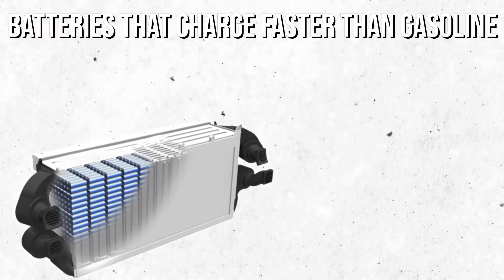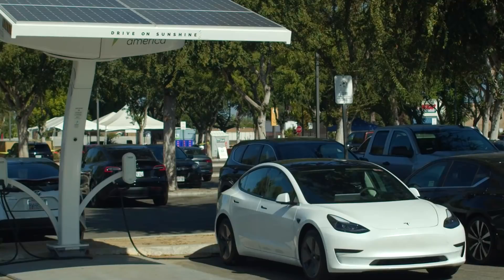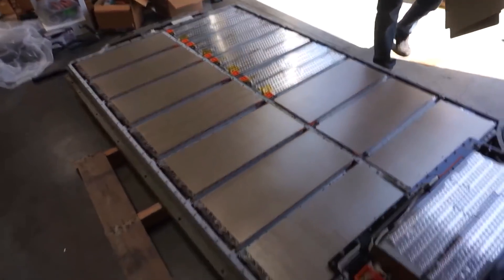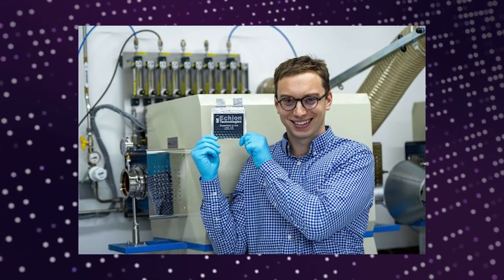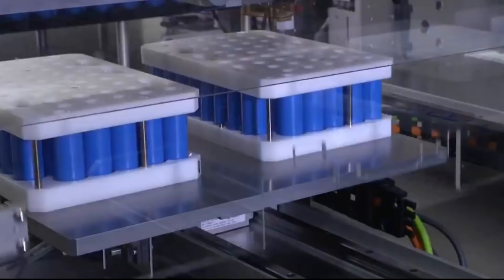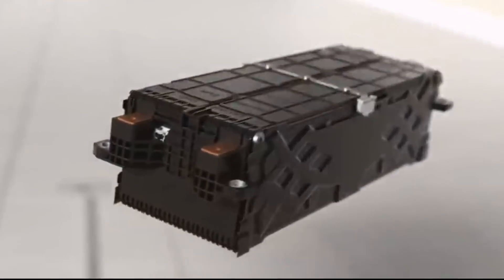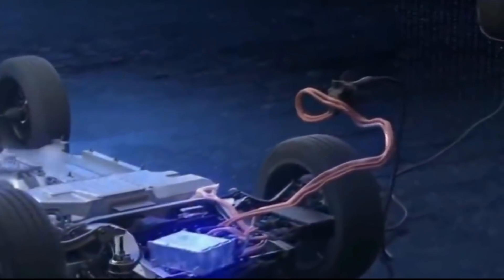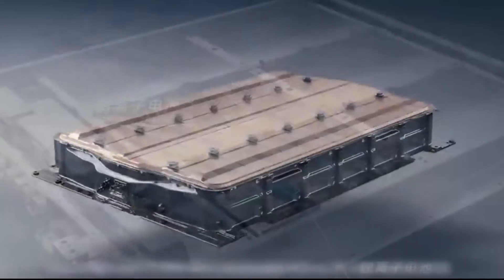Batteries that charge faster than gasoline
The introduction of electric vehicles has been a game-changer for the automotive industry. With their zero-emission design, they are making a big dent in carbon emissions while making us more environmentally conscious. The problem with existing EV batteries is that they are very expensive and don't last very long. The future of electric vehicles relies on the development of cost-effective and gre ener batteries.To make it easier for people to get involved, NASA created a simple design that anyone can use and 3D print their own battery pack.

Why Elon Musk Recaps
 - We keep up with all the newest Elon Musk, Tesla, and SpaceX news.

We used to make videos to magnify the message of the content, making it more entertaining and understandable.

About Elon Musk News
📝 Elon Musk News wrote, narrated, and produced this video.
🎥 Elon Musk, SpaceX, Tesla, Technology, Science, and other topics are covered in these videos.